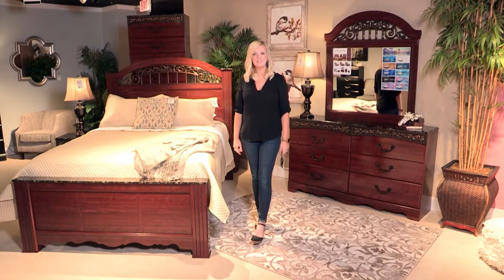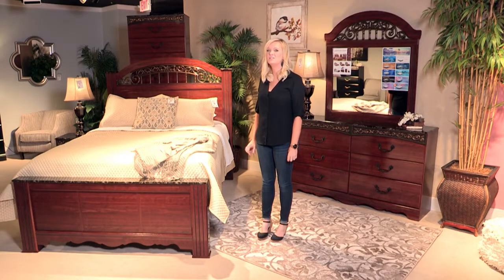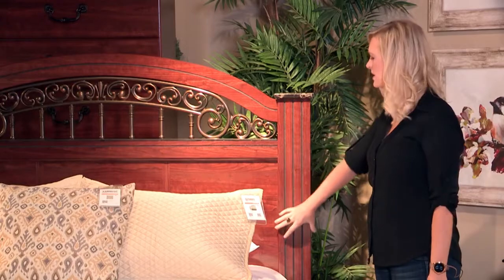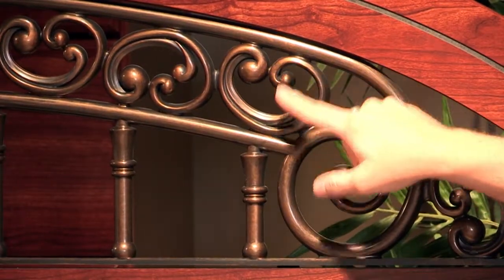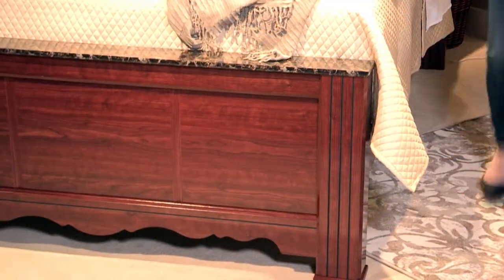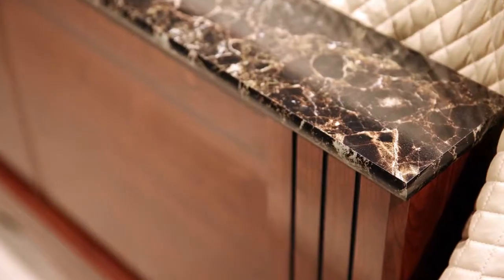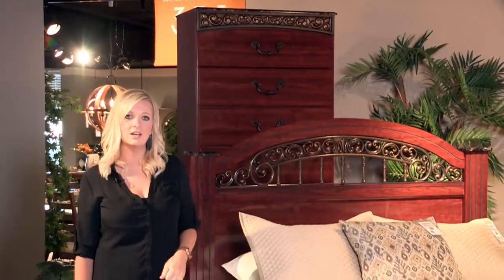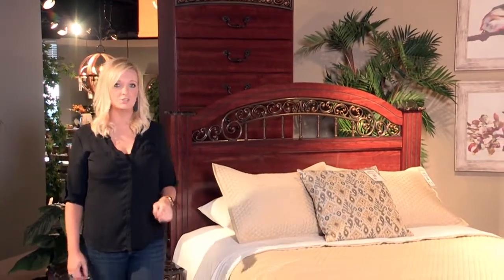Fairbrooks from Signature Design by Ashley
The Fairbrooks Estate bedroom collection features warm finishes and ornate detailing to create a furniture collection that is sure to enhance your bedroom decor with an inviting traditional design. The glossy reddish-brown finish that flows smoothly over the replicated cherry grain is beautifully enhanced by the deeply carved scroll motifs finished in an antique gold color and the ornately decorated inserts. With the large scaled swinging bail hardware with rosettes in an antique gold color handle, this collection flawlessly captures the warmth of finely crafted traditional furniture. Enhance your bedroom decor's beauty with the traditional style of the Fairbrooks Estate bedroom collection.